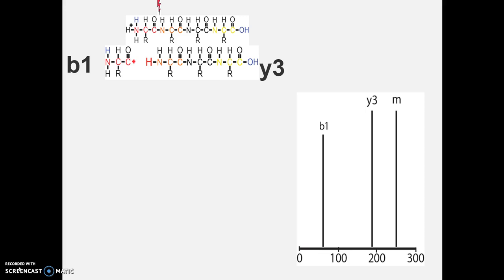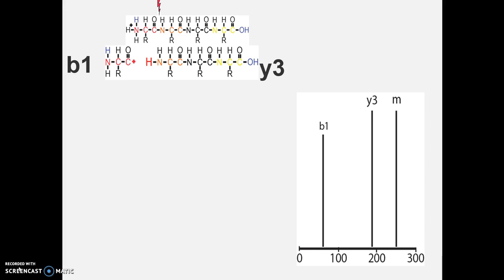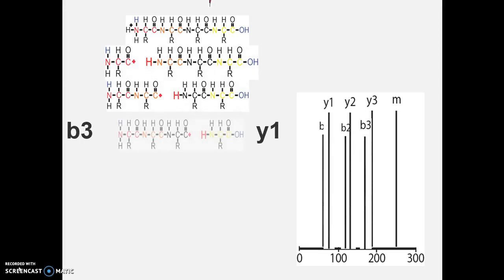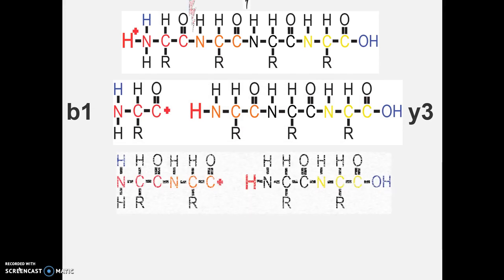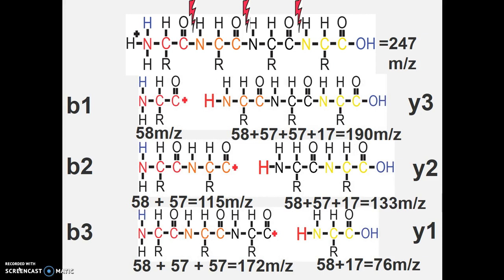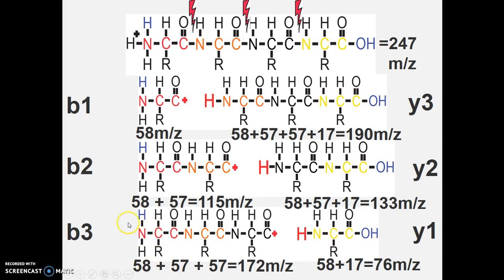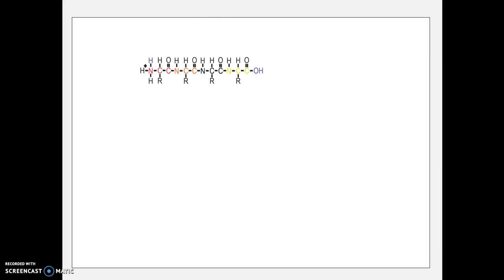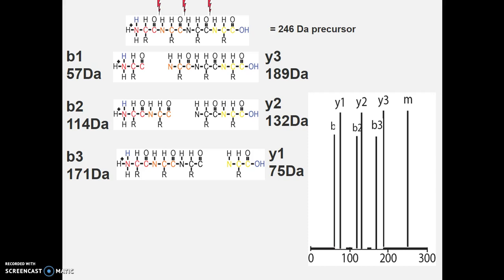peptide sequencing 3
mechanism of peptide fragmentation and how spectra are created following collisionally activated dissociation "collisional activation" CAD.